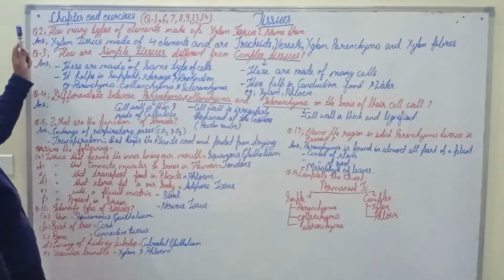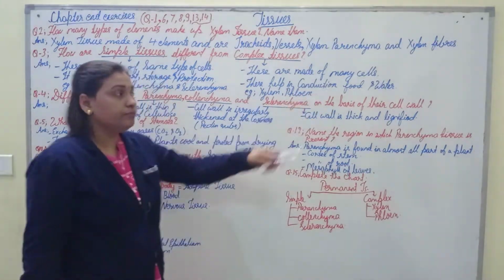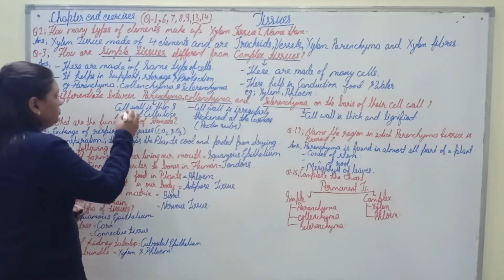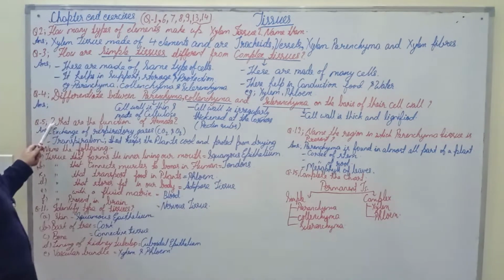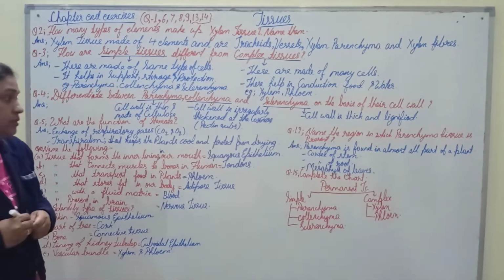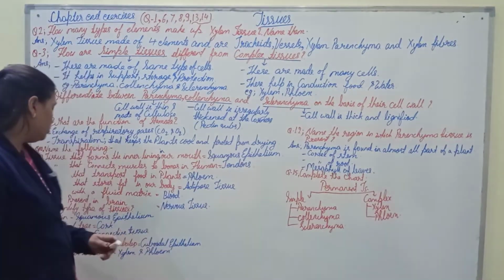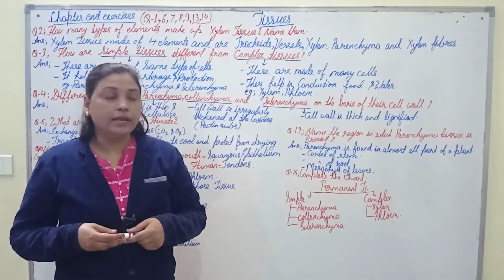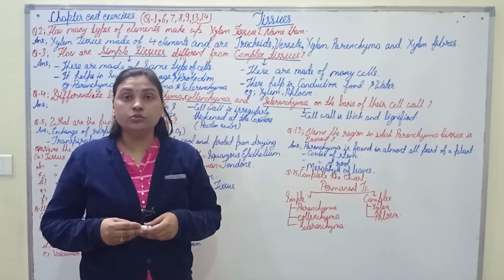CLASS 9 || CHAPTER 2 || TISSUE || NCERT CHAPTER END EXERCISES